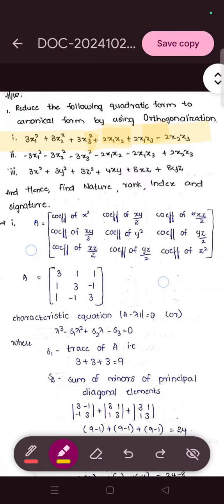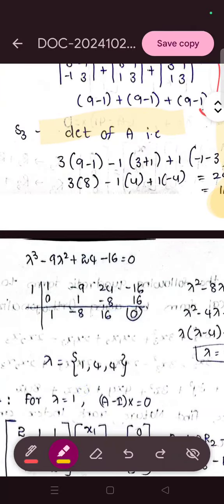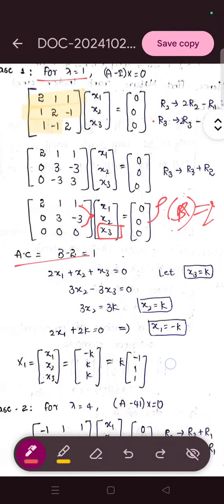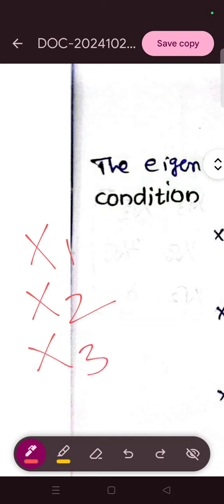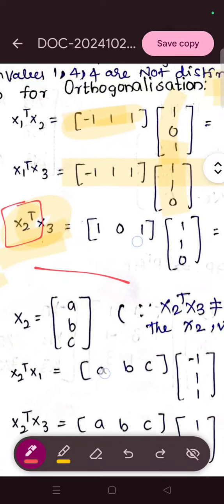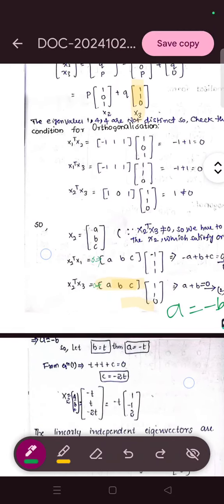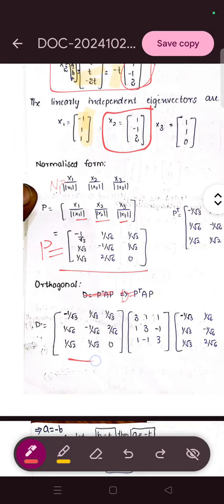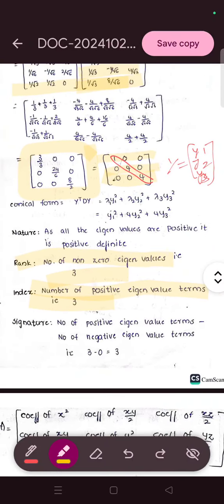Reduce the quadratic form to canonical form by orthogonal transformation. Type 2